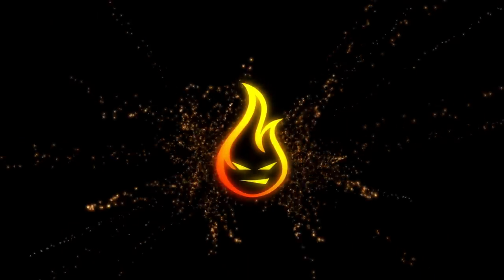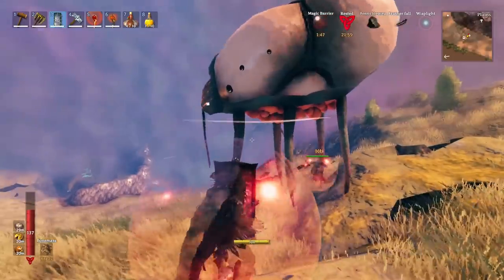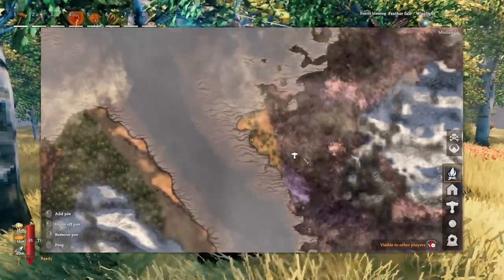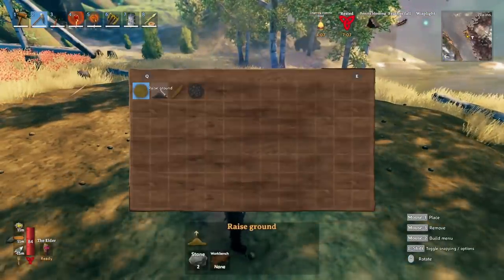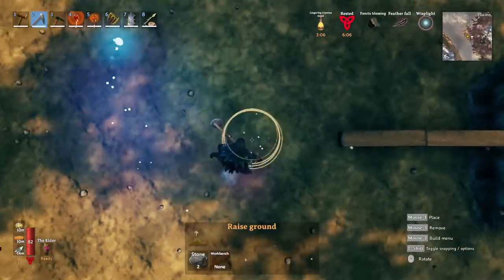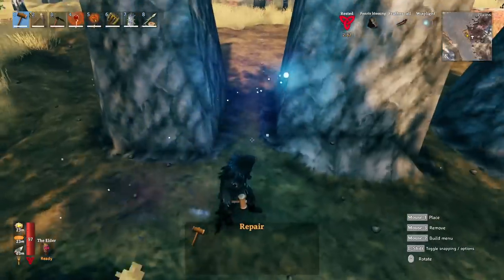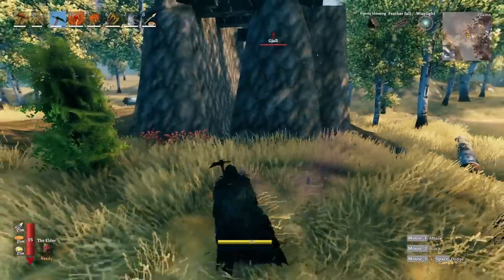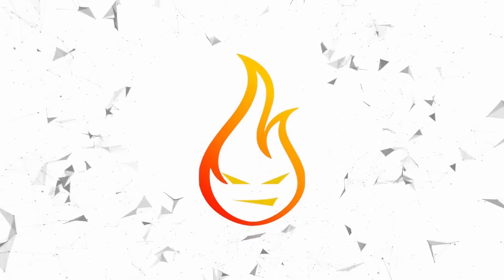Farm Ticks Easily In The Valheim Mistlands Update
In this Valheim Mistlands Update guide, I show you how you can capture a Gjall so that you can easily farm ticks for the best eitr food.